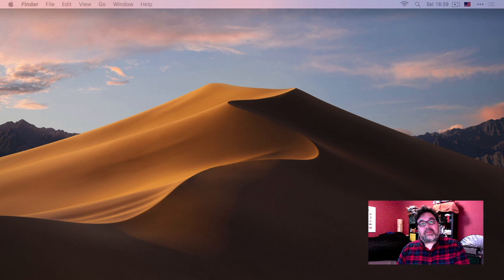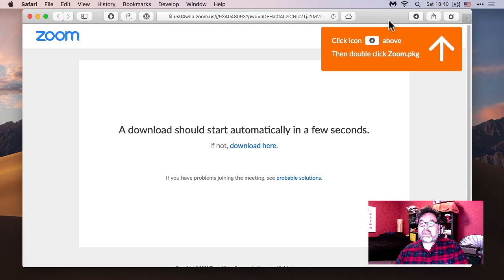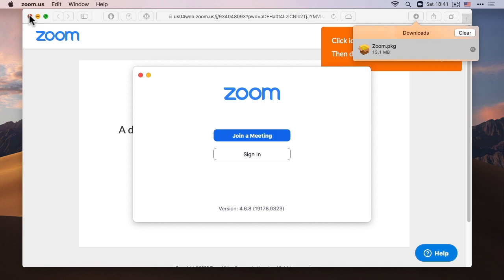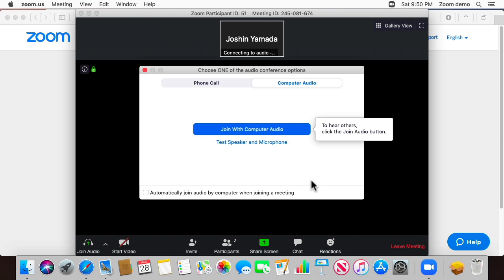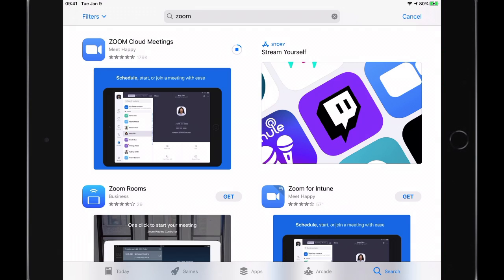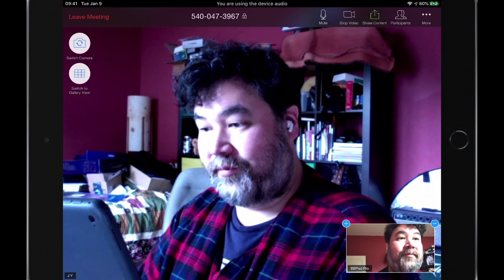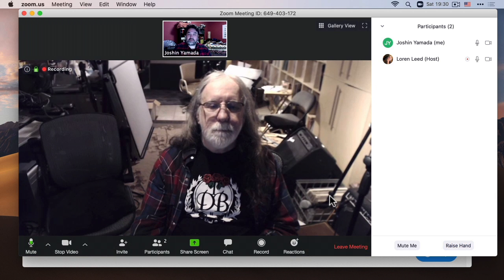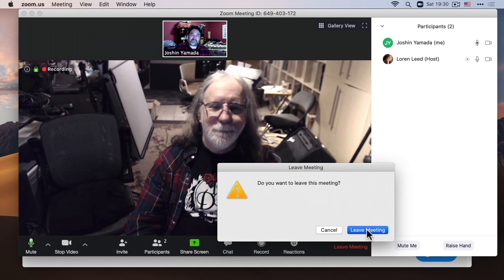How to Use Zoom on your Apple Device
Learn how to install and use Zoom, a video conferencing application that works on both Macs and iPhones/iPads.